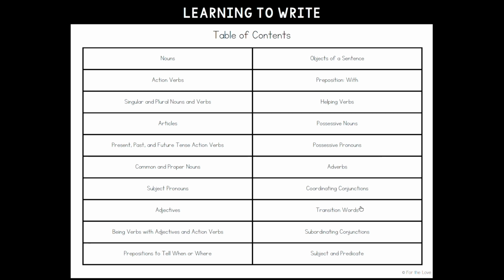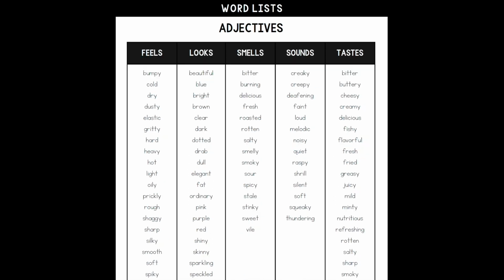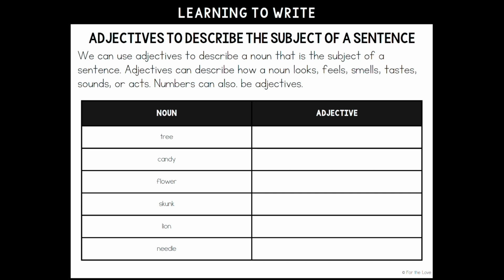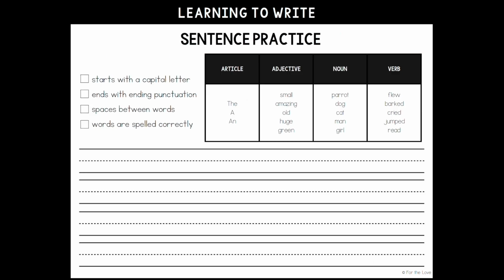Learning to Write: Adjectives Describing the Subject of a Sentence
Students need to learn how to write with systematic and explicit instruction. This program takes teachers and students from nouns to complex sentences by introducing the rules of grammar one step at a time. In this video, students add a new part of a speech to their sentences. They learn how to use an adjective to describe the noun in a sentence.